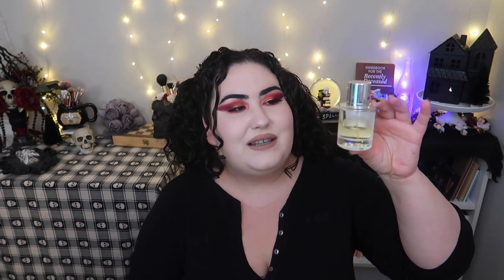August & September 2021 Favorites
It's a little bit late- but here are my favorites from August and September 2021! What products have been your favorite lately? Let me know down below xo

Undertone: Slightly Warm/ Olive
Skin Tone: Fair Light
Skin Type: Combination/Dry
Current Closest Foundation Match: MAC N4

♥ PRODUCTS MENTIONED ♥
Colourpop Good Sport Palette
Midas Cosmetics Pumpkin Spice Latte Palette
Urban Decay Vice Lipstick in Fuel
Dermacol Makeup Cover
ELF Acne Fighting Putty Primer
Natasha Denona Chromium Liquid Shadows
    - Scarab
    - Infra Nude
Dossier Perfumes
    - Floral Aldehydes
    - Powdery Hawthorn
    - Musky Musk